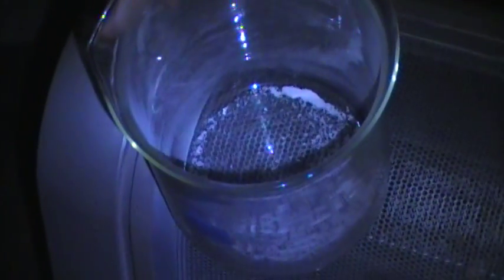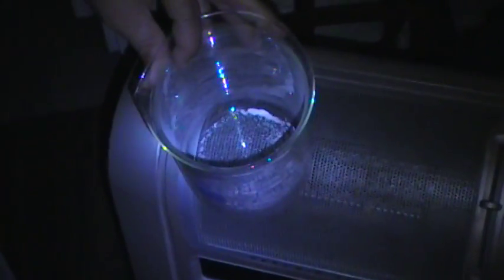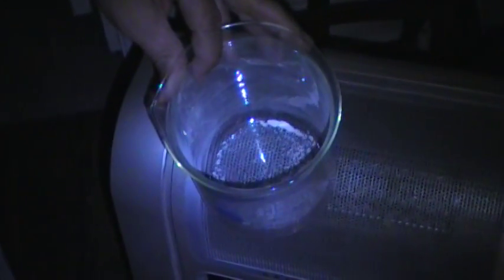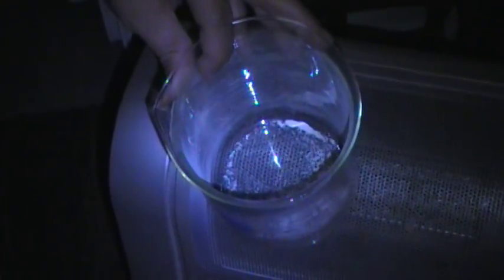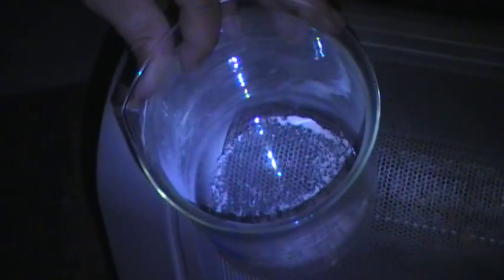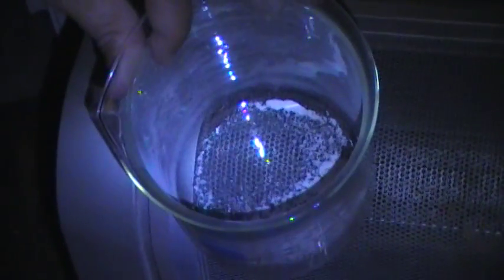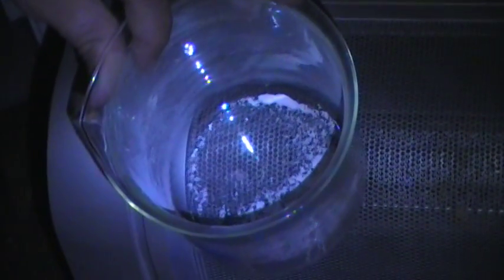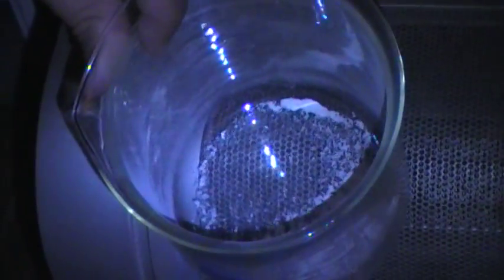Ormus from Azomite minerals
This is a White Powder some say could be monoatomic elements that were extracted from Azomite Minerals which are Ancient Volcanic Ash. I used a method called " Dry Sodium Hydroxide Boil " on the material and extracted a Snow White Powder of Ormus from the Azomite. In this video, I am rubbing a magnet around under a Glass Beaker and this moves the powder around-- only when the bottom of the Beaker is heated. I heated the bottom of the Beaker at a Ceramic Element space heater and did this to show that the powder will move in the presence of a magnetic field only when it is heated. It will move at room temp when the hand only is used. Although I am doing more research and will have a more in-depth video at some point I just wanted to present this for now. In this video you will notice that I also rubbed my hand under the bottom of the beaker and the powder responded to that movement as well. Pay attention to the Powder when I am rubbing the Magnet under the beaker. When I pull it away, the powder flies away. This is strange and when the hand is used and pulled away the powder will not jump like that. The powder will jump upon the approach of the hand.